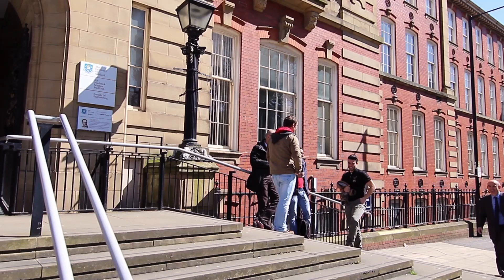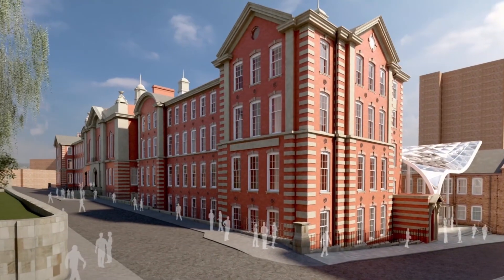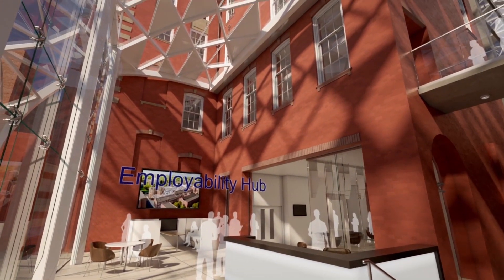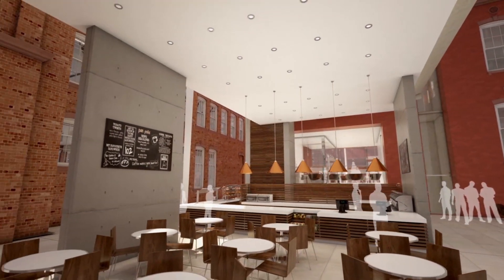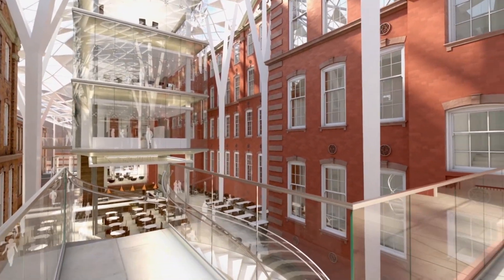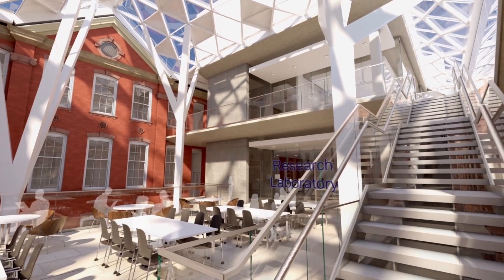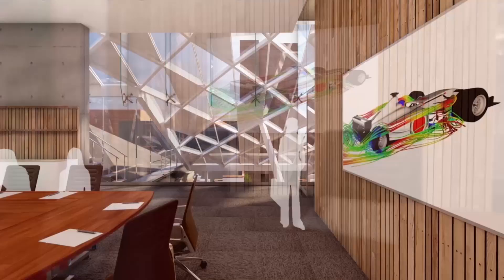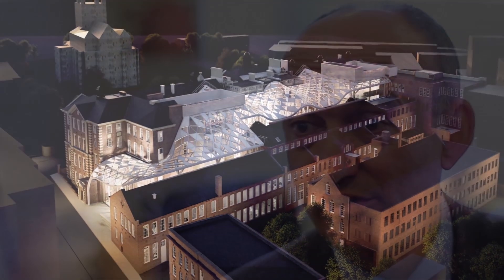The Engineering Heartspace Project V2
Professor Mike Hounslow, Pro Vice-Chancellor in Engineering explains the plans for the faculty's renovation of the Mappin building.